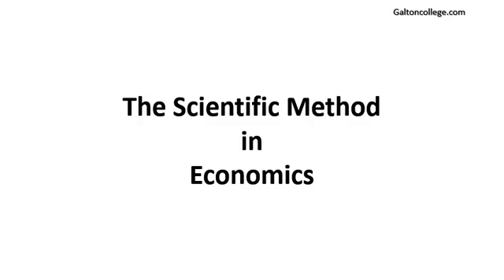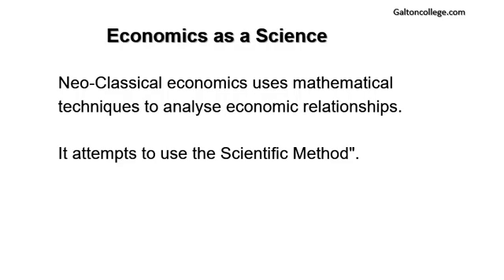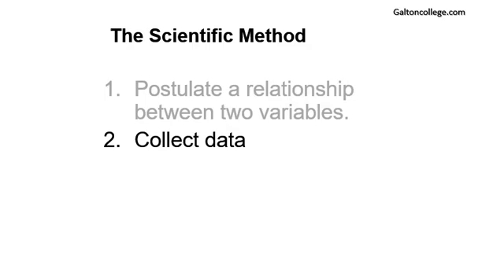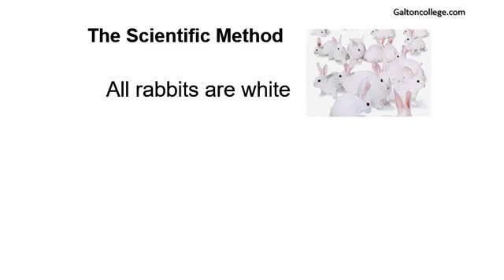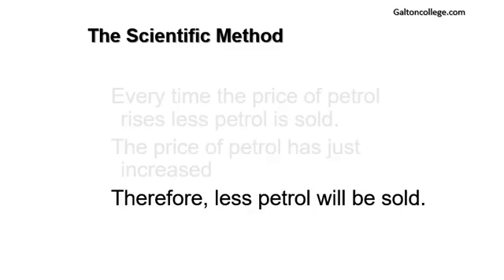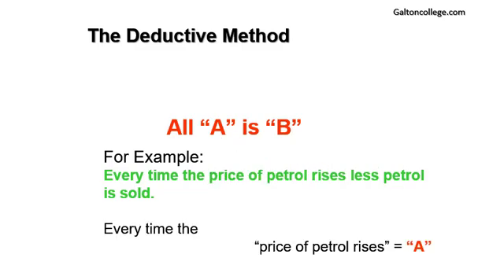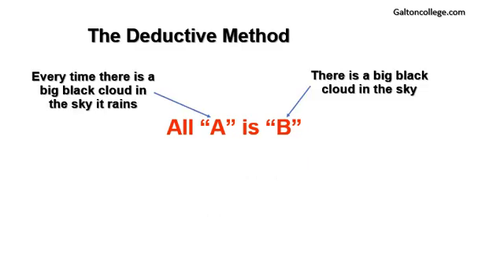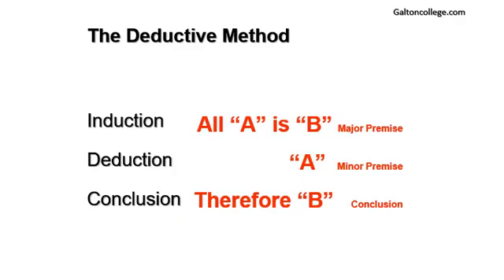Why Is the Scientific Method Important in Economics?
There has long been debate around whether economics qualifies as a hard science. Those arguing that economics does meet scientific standards point to advancements in econometrics and data analysis as evidence. They contend that economists form hypotheses about economic questions, construct models harnessing mathematics and statistics, and then test predictions against real-world observations and experimental data. Models that reliably predict future results are adopted while ones proven false are discarded or revised, aligning with Karl Popper's philosophy of the scientific method requiring falsifiability.

The development of behavioural economics integrating psychology further adheres to the gathering of empirical evidence to explain irrational tendencies defying pure rational choice theory. Experiments revealing fallacies around biases and decision making under uncertainty exemplify testing hypotheses and modifying assumptions accordingly when they fail. Economics employs the process of peer review vetting research for methodology rigor, analysing data, controlling variables, and allowing reproducibility by other experts. Journals enable ongoing scrutiny to ensure quality evidence backs conclusions. These factors suggesting alignment with science seem sufficient for some.

However, critics argue that economics falling under the umbrella of social sciences rather than hard sciences discounts definitive experiments establishing causality like physics and chemistry permit. Outcomes depend on human behaviour introducing confounding variables not controllable through strict laboratory settings. Isolating causation proves inherently more challenging around complex socioeconomic phenomena relative to directly testing universal physical forces. Drawing narrowly applicable conclusions for wider economic generalization therefore elicits scepticism.

Additionally, homogenizing human motivation towards universal self-interest and formalized rational optimization is viewed as an oversimplification failing to capture realistic diversity. It may be that people have their own preferences and make choices based on their own circumstances. Reducing this diversity of motives and situations into assumptions for universal application may inhibit credibility through overgeneralization. Hence the science label remains contentious.

In totality, while economics exhibits scientific elements, humans are arguably less quantifiable than properties of atoms and matter. Ultimately there may be reasonable arguments on both sides concerning methodology validity. Perhaps the answer resides not in definitive labels but acknowledging economics as a unique social science with capacity for evidence gathering to test explanations while also recognizing certain limitations for controlling variables inherent to human society topics. Reasoned debate is likely to continue unfolding.